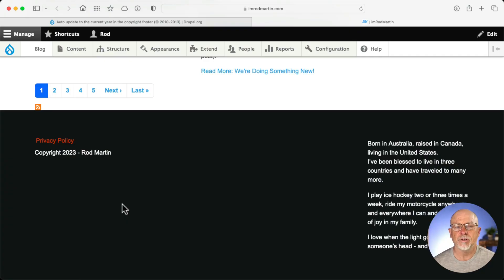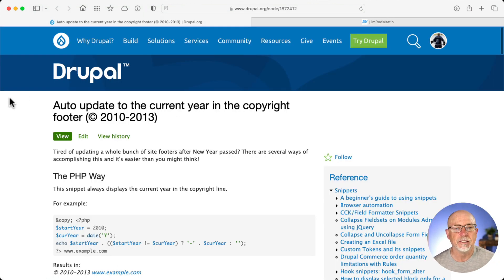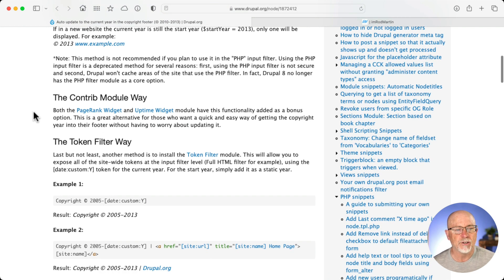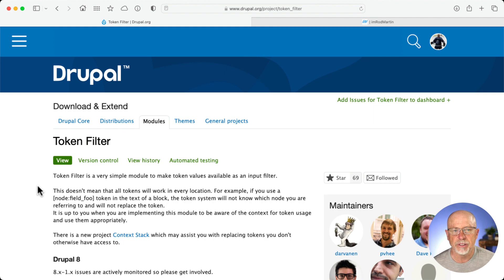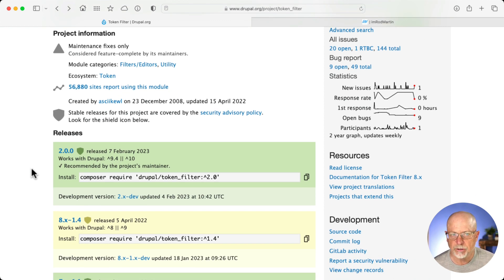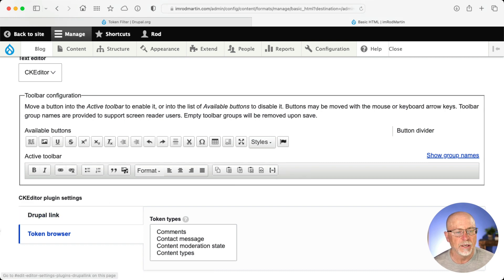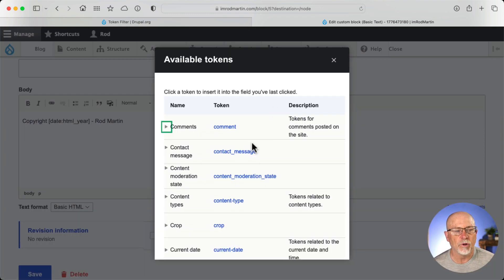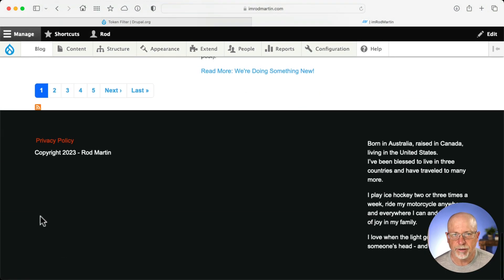How To Use Tokens Anywhere In Your Drupal Site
I was frustrated.  On midnight, January 1st 2023, the footer on my blog still said 2022!  Please tell me there's a way to make it automatically update so my site doesn't look like it's from 1999.

Of course there is!  It's the Tokens Filter module With this module installed, any field can process tokens, and there's even a list to choose from!